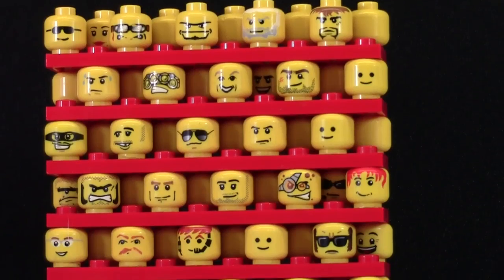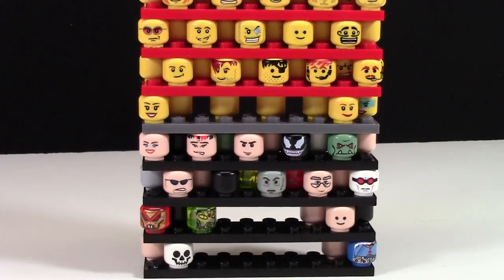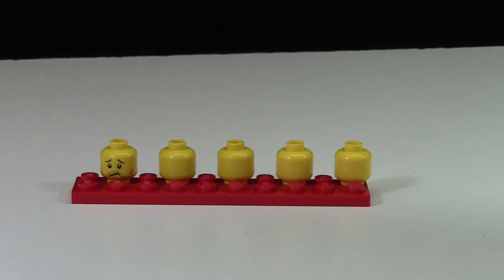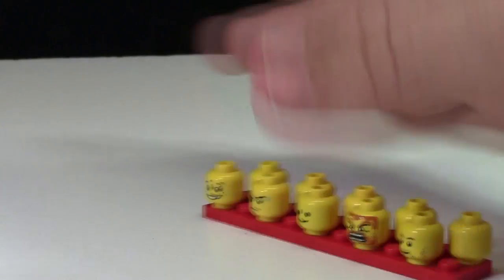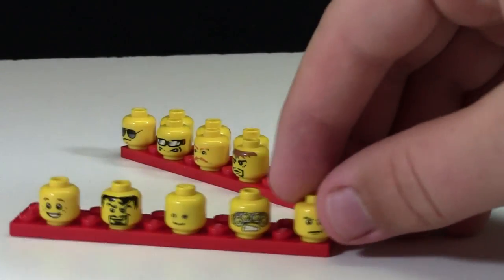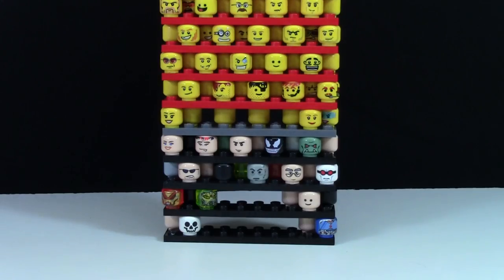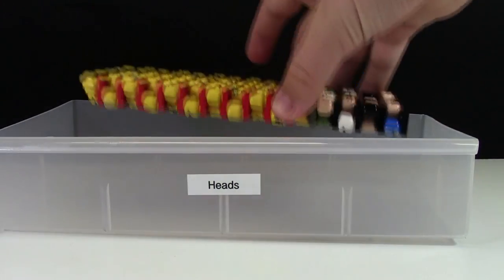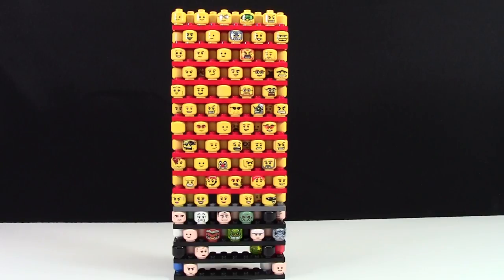SORTING AND STORING LEGO MINIFIGURE HEADS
Ever wonder how to properly sort and store LEGO minifigure heads? This video is the anwser!